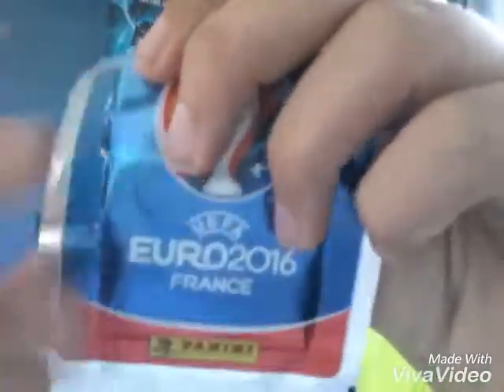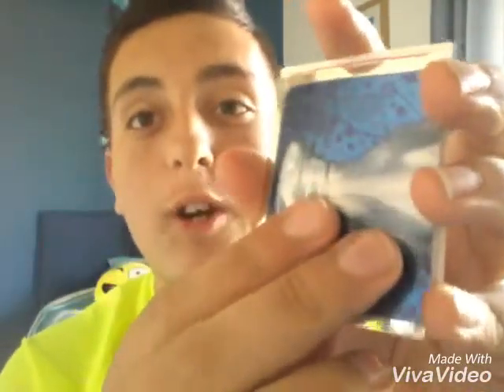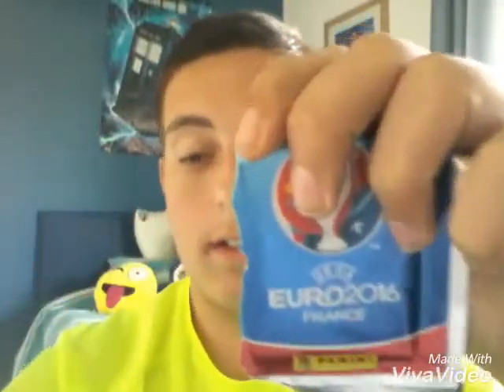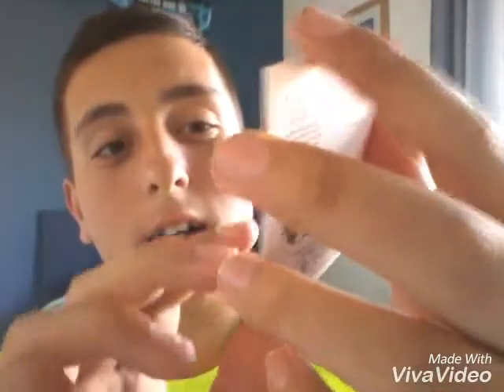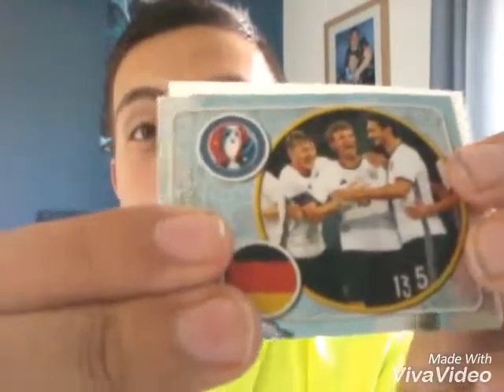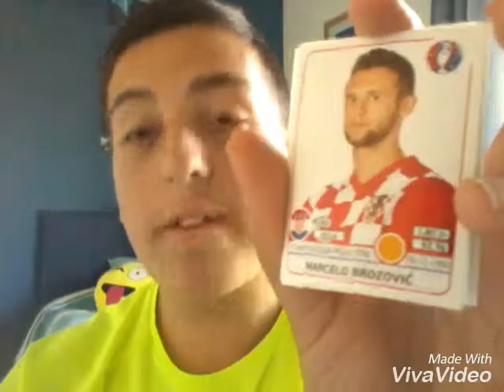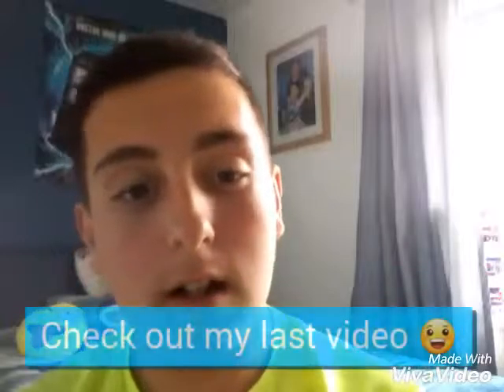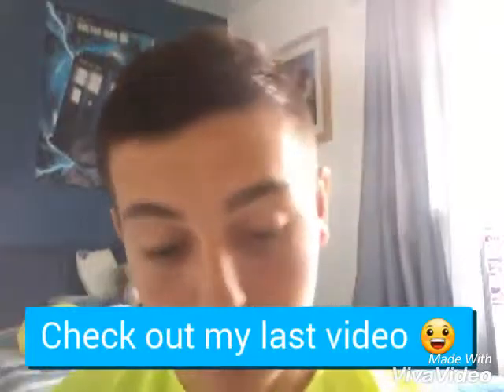Euro 2016 sticker book pack opening |SOOOOOOOO MANY SPECIAL CARDS